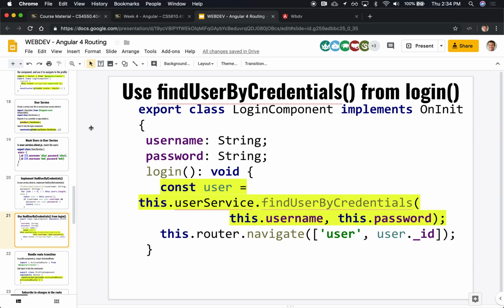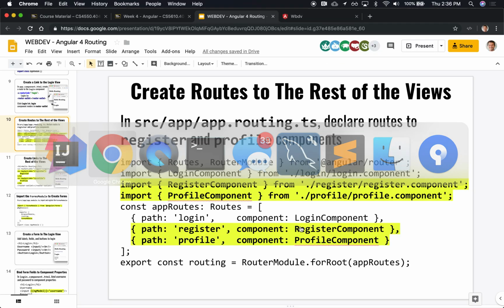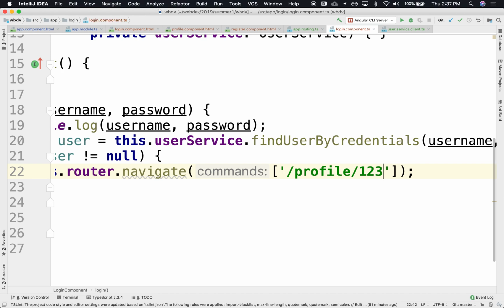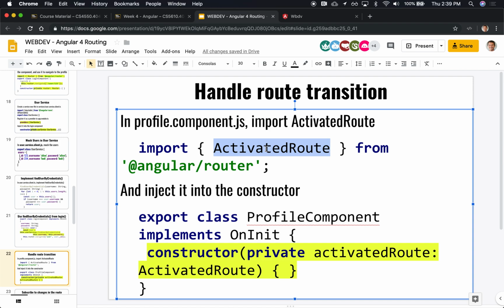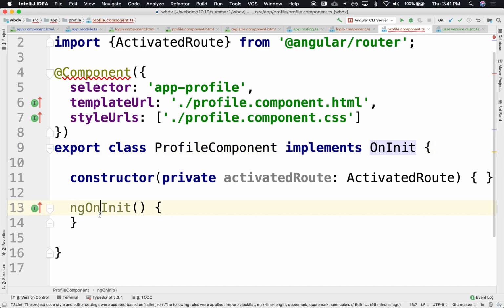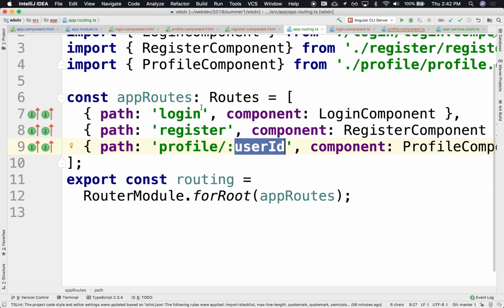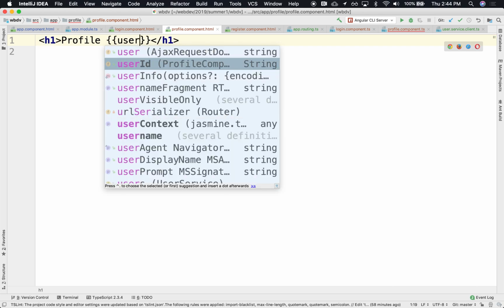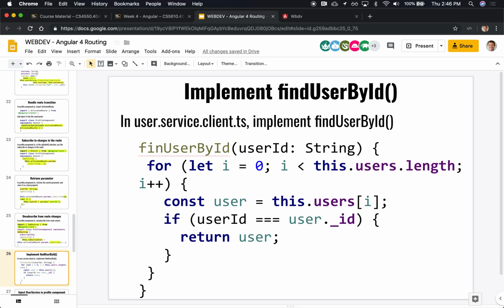W5 4 4 parsing path params with activated route gettign user id